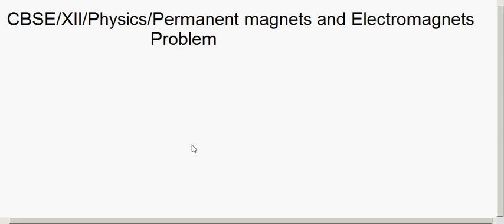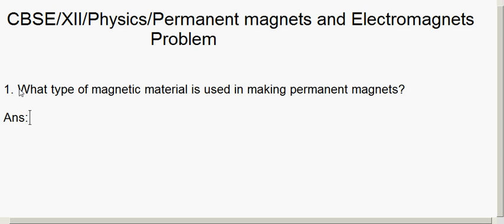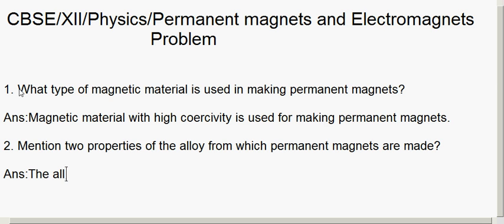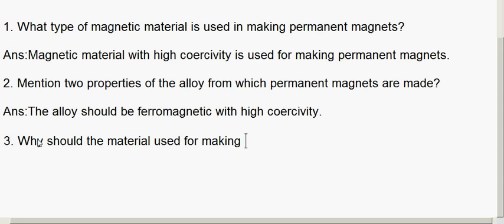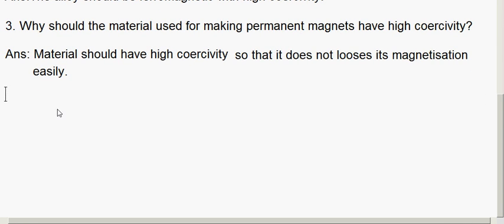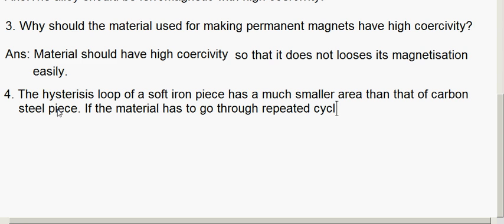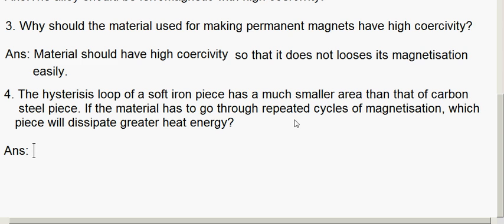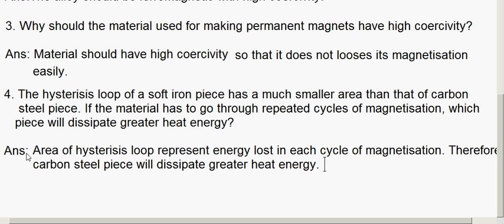CBSE Class XII - Physics / Magnetism and Matter/Electromagnets and Permanent Magnets/02